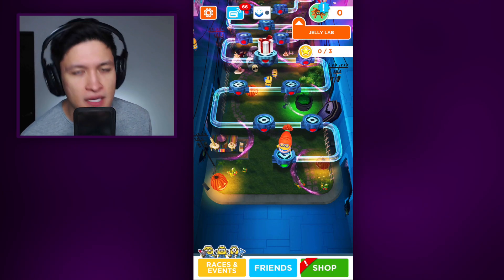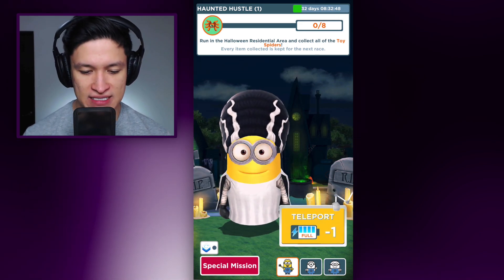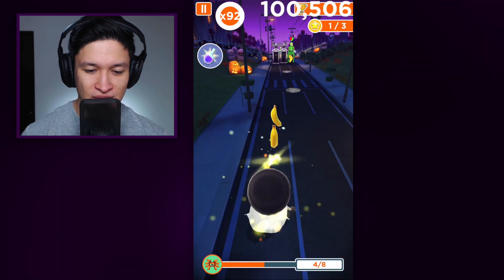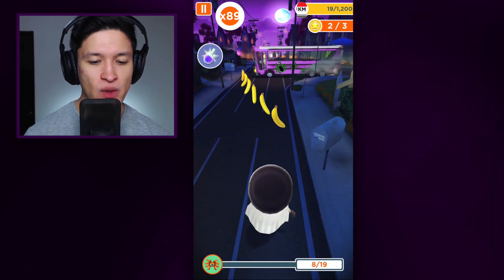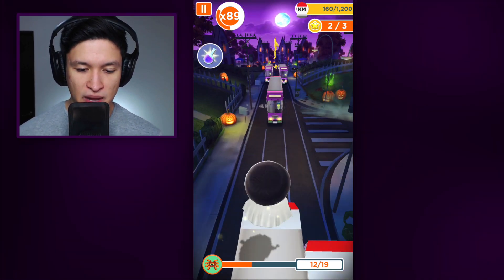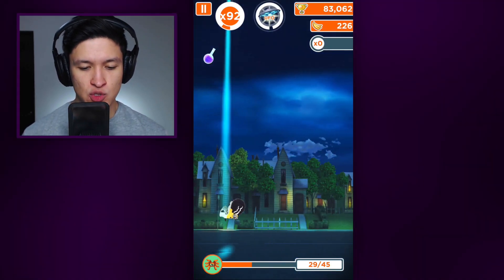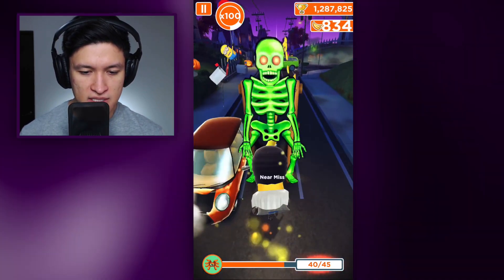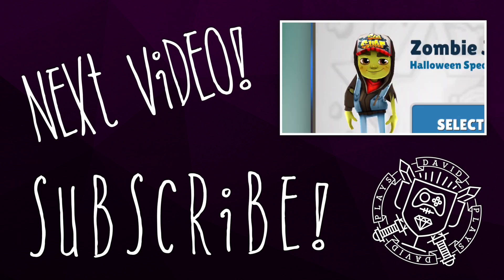BRIDE OF FRANKENSTEIN!! Despicable Me: Minion Rush Halloween Edition Update (iPhone Gameplay)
David plays with the Bride of Frankenstein minion in the new Despicable Me: Minion Rush Halloween Edition update! iPhone Gameplay.

What's New in Version 4.1.0 of Despicable Me: Minion Rush:

Race into Halloween hijinks in the new Despicable Me: Minion Rush update!
- The Halloween Residential Area is here! Celebrate Halloween and perform more despicable deeds than anyone else!
- Dave is wearing two new Costumes this Halloween season! Get the Bride of Frankenstein and Ghost Costumes.
- Collect all of the spooky Toy Spiders, Toy Skulls and Halloween Candy during the new Special Mission: Haunted Hustle.
- Save the Minions from alien abduction by playing the new UFO mini-game.
- Go live with ReplayKit on iOS 10 and broadcast your despicable game sessions now.